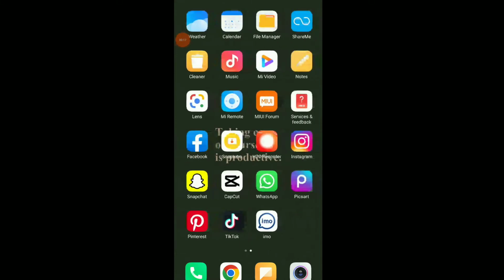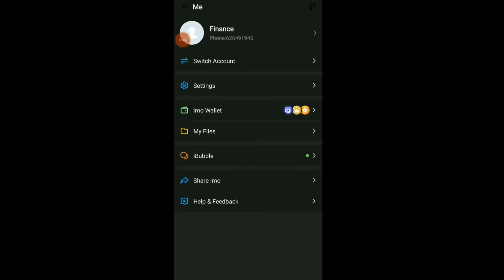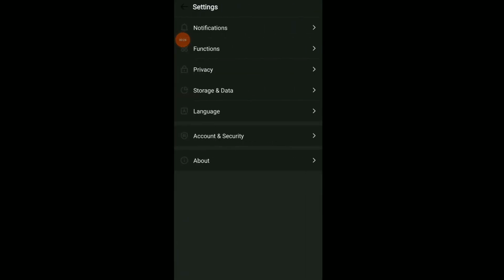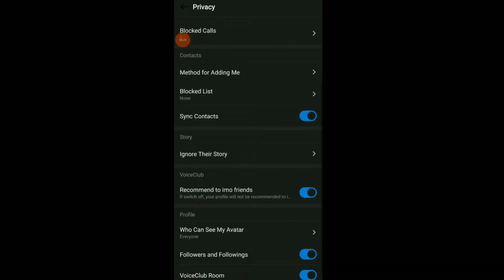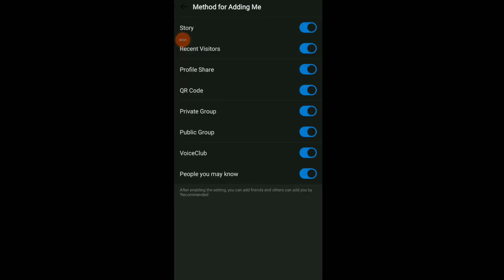How To "Choose Methods For Adding Me" On Imo App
My idols on YouTube:
Mike Vestil
Ali Abdaal
biaheza
Kevin David
Incognito Money
Sara Finance
Everyday Money
Channel Makers
Vidiq
SuperHumans Life